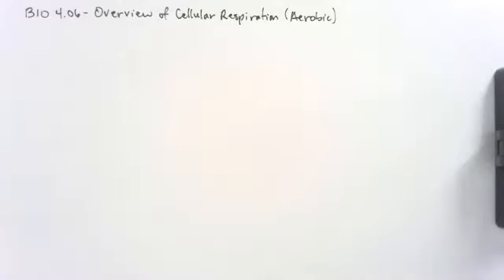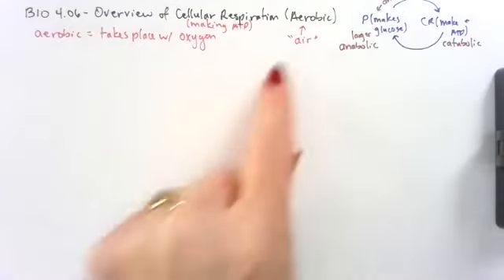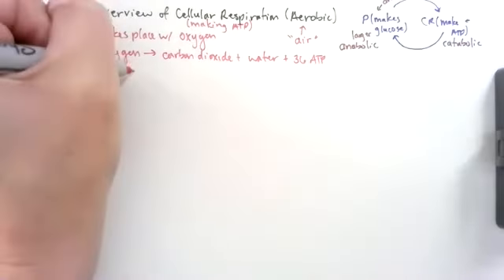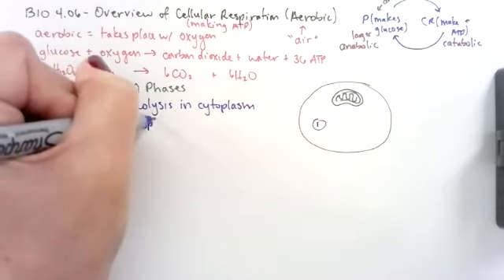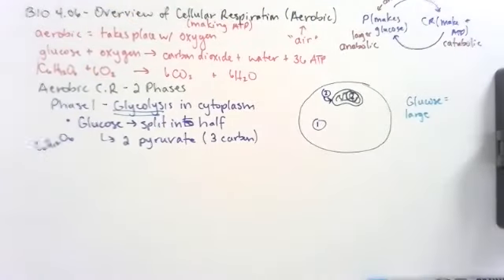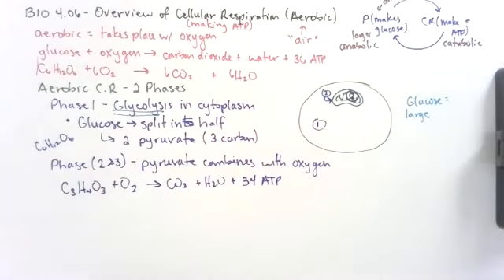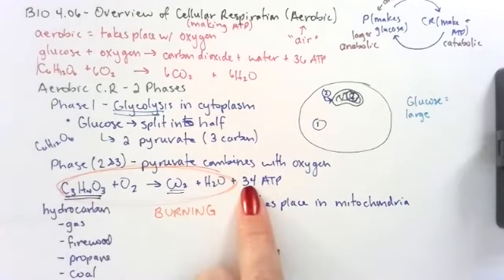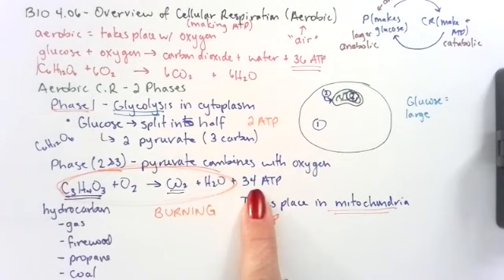BIO 4.06 Aerobic Cellular Respiration